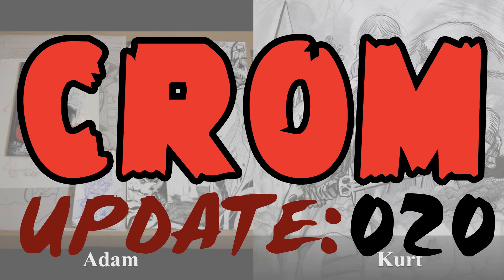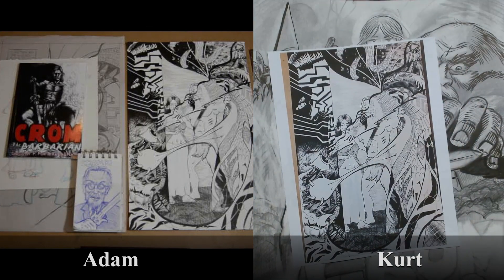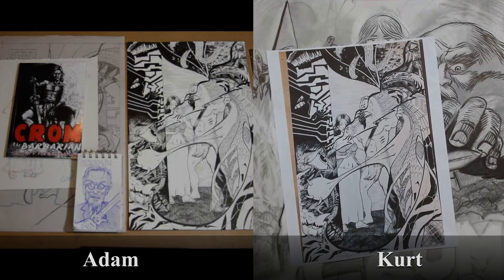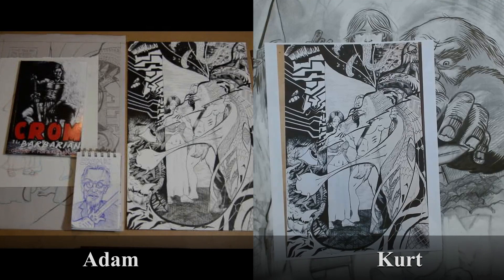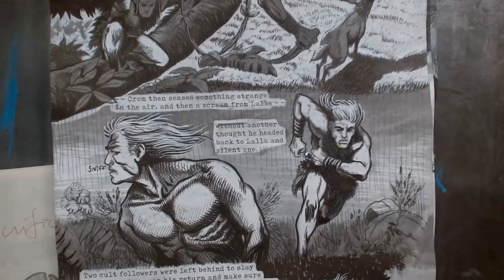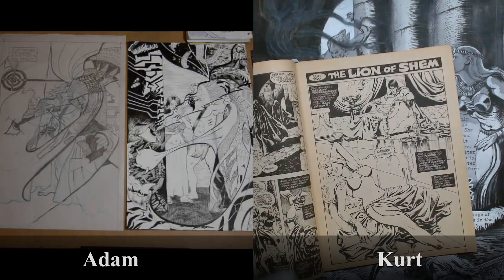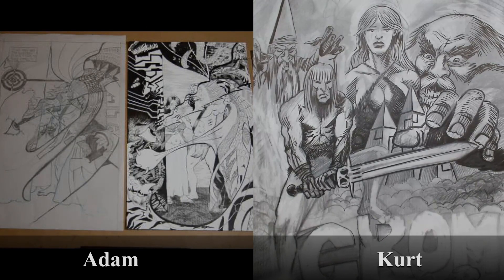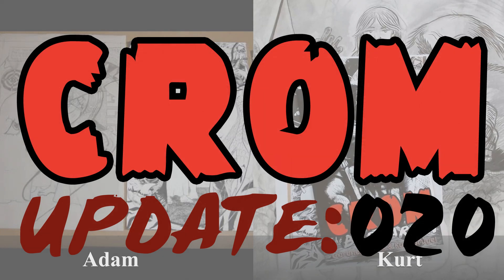Crom the Barbarian Update: 020 with Adam Dodds and his nearly completed Crom Pin-up art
In the 20th episode of the Crom Updates Podcast, Kurt Brugel and Adam Dodds delve into the creative and technical intricacies of developing the Revised Edition of the Crom the Barbarian Comics Collection, highlighting Dodds' unique approach to art, the importance of legacy in comics, and the challenges of preparing artwork for publication. They explore Gardner Fox's significant yet underappreciated contributions to the comic book industry, the transition from TIFF to JPEG for better image quality, and the balance between commercial viability and artistic integrity. The episode also touches on the anticipation for the printed edition and the broader ambitions for the Crom Anthology, underscoring the collaborative effort to expand the Crom universe with diverse artistic expressions.